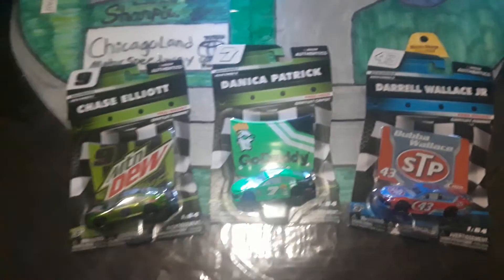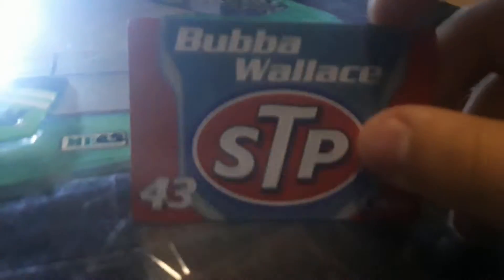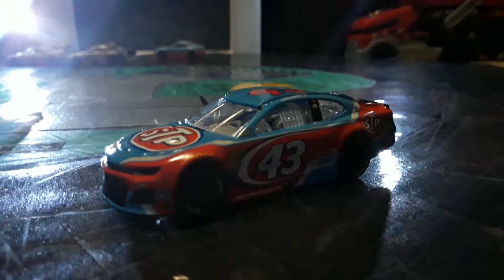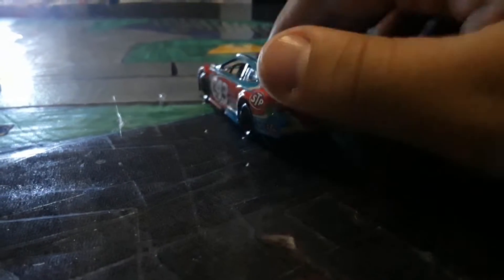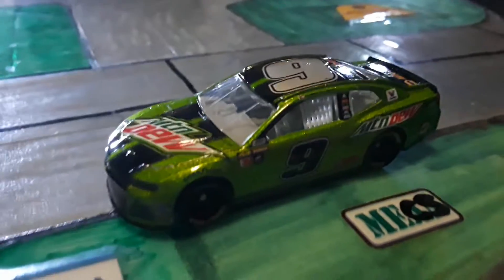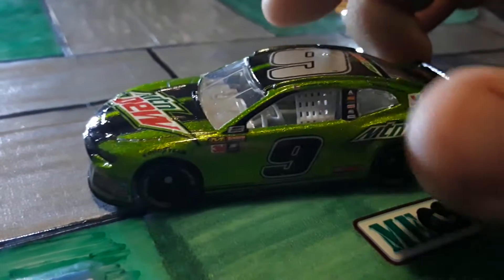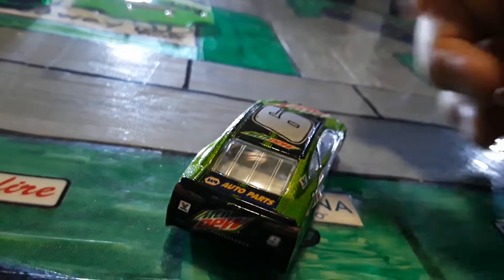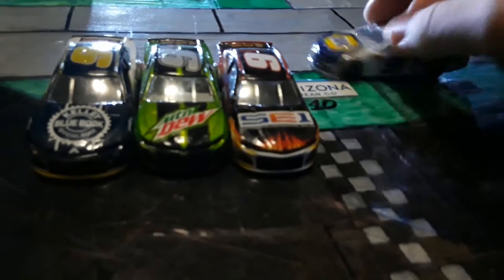NASCAR Authentics Wave 5: Danica Patrick, Bubba Wallace, and Chase Elliott!!!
Hey Guys!!! Do you like NASCAR??? If so then this is the place for you! Hope you enjoyed!

Please let me know what video recommendations you have in the comments down below, and Stay Super and goodbye, see you guys later!